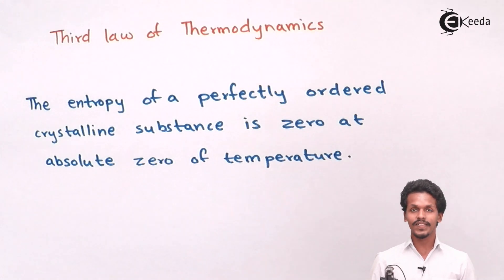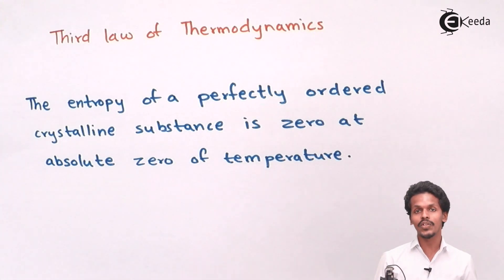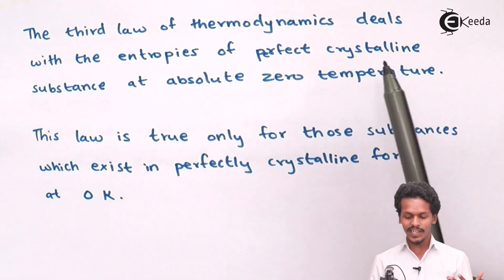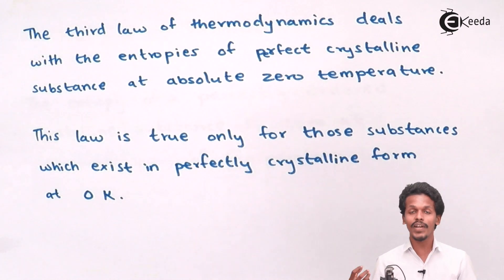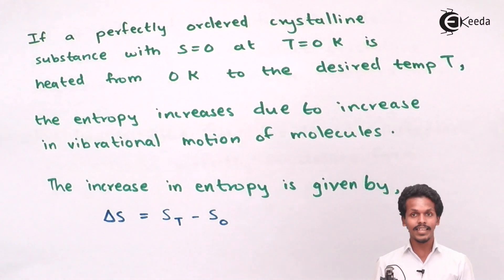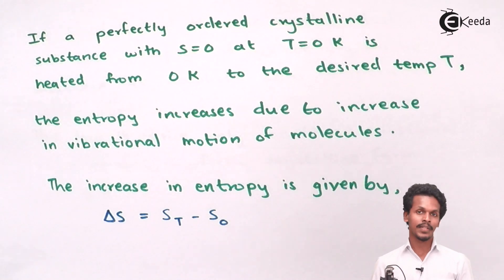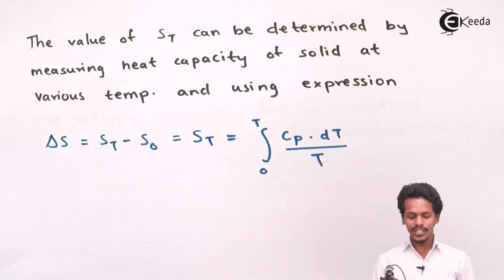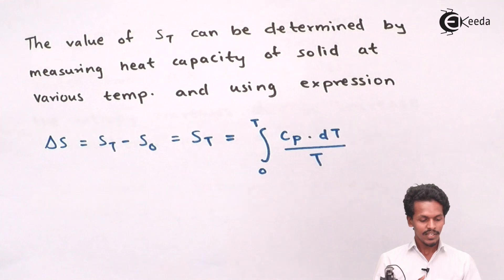Third Law of Thermodynamics - Chemical Thermodynamics - Chemistry Class 12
Third Law of Thermodynamics Video Lecture on Chemical Thermodynamics  chapter of Chemistry Class 12 for HSC, IIT JEE, CBSE & NEET.

Happy Learning : )